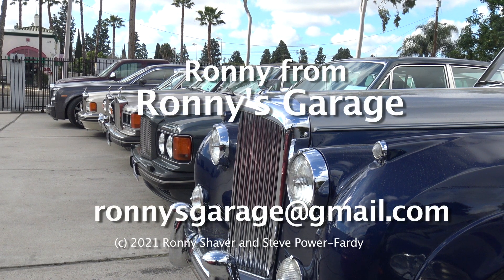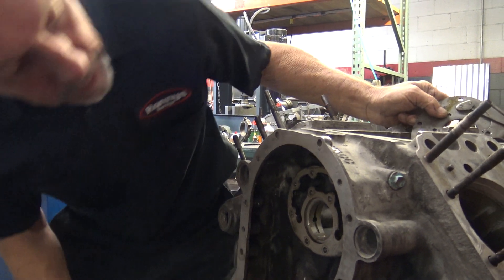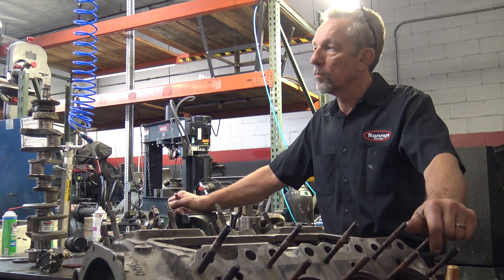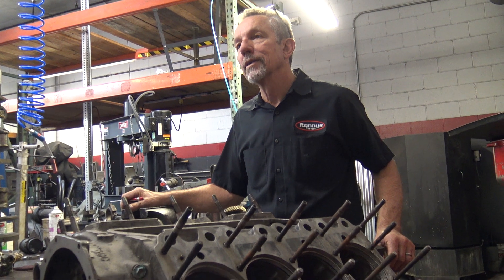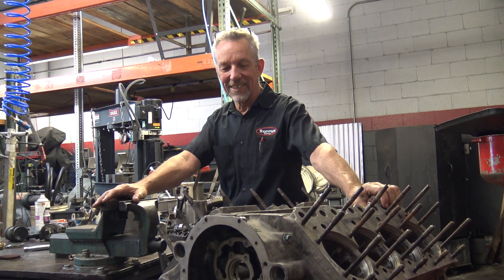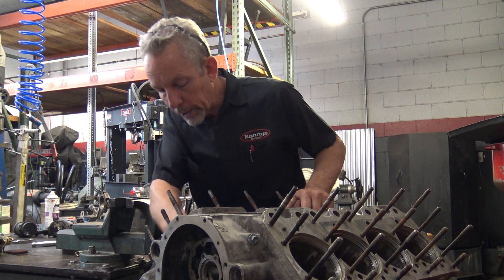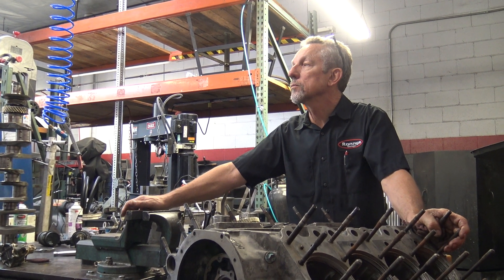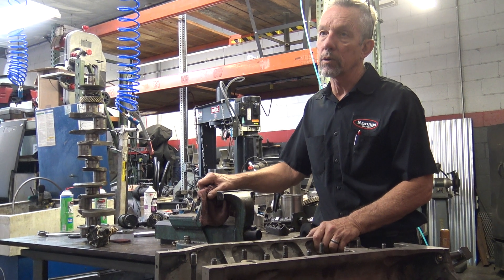1967 Shadow Engine Block Pt 7 of 7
Ronny Shaver of Ronny's Garage presents his monthly tech meet at his facility in California. This tech meet covers the examination and overview of a Silver Shadow engine block, pistons, camshaft and crankshaft in 7 parts (each about 10 minutes in length).  Many of the repairs call for a degree of mechanical competence, experience and expertise. If not performed properly, the attempted repairs may result in property damage and personal injury."